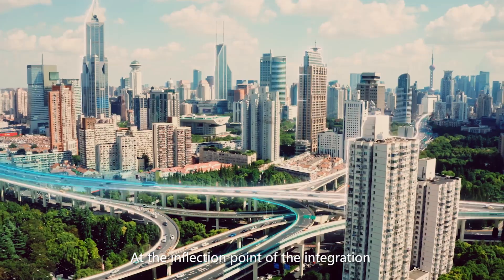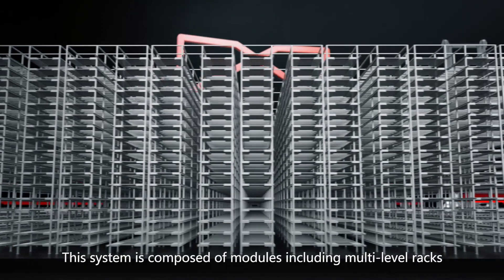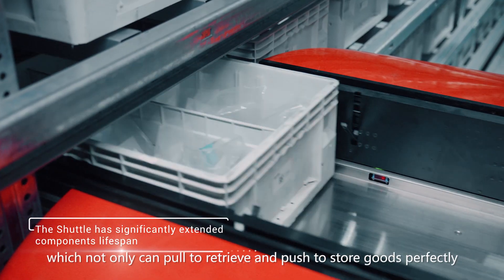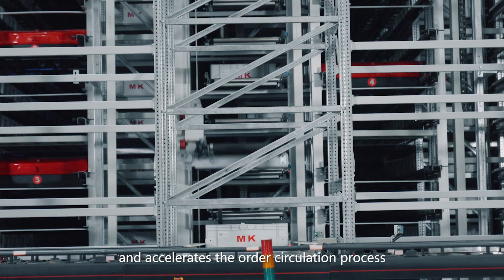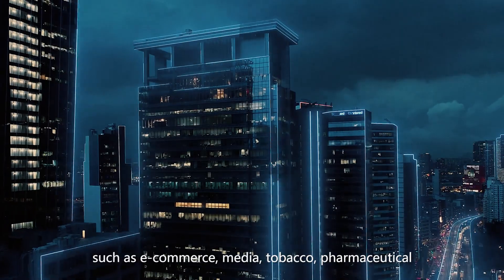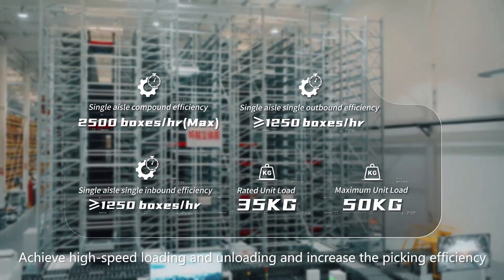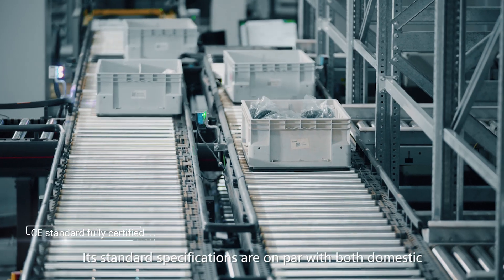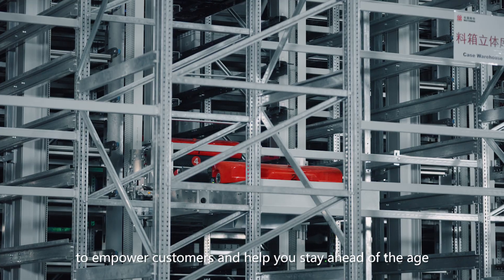Standard Tote-handling Shuttle Robot System-SLS300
🔎The SLS300 standard series is HWArobotics' fourth-generation tote shuttle robot for multi-level shuttle ASRS system.

🙌Supported by intelligent control system and high-speed goods lift, the SLS300 shuttle system becomes a cost-efficient material handling solution with a single aisle compound throughput efficiency up to 2,500 boxes/hour.

🔔HWArobotics SLS300 Advantages:
✅High storage density
✅Large order handling capacity
✅High device utilization
✅Flexible layout
✅Optional Three Power Supply Modes